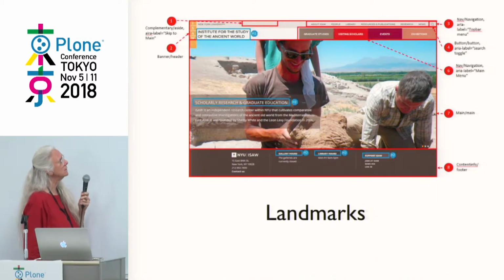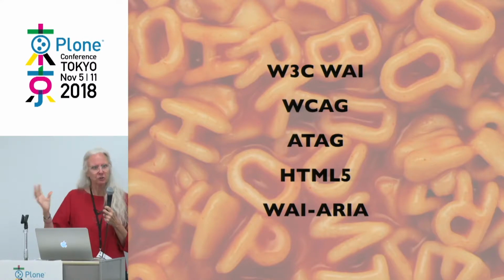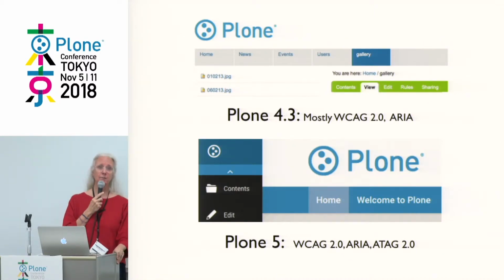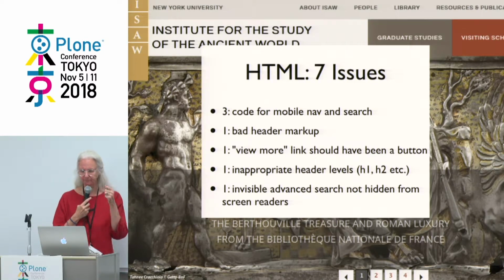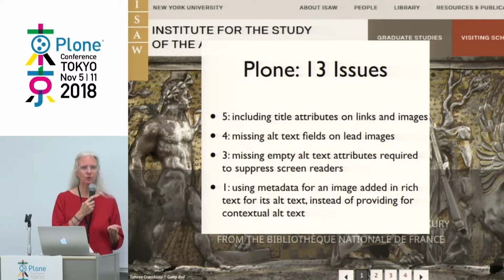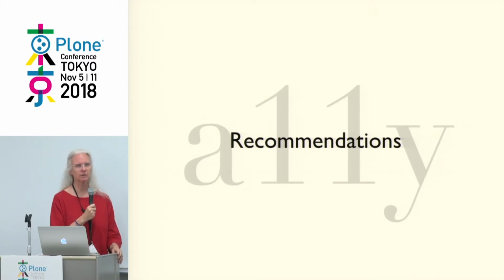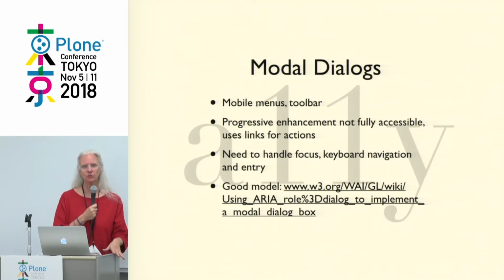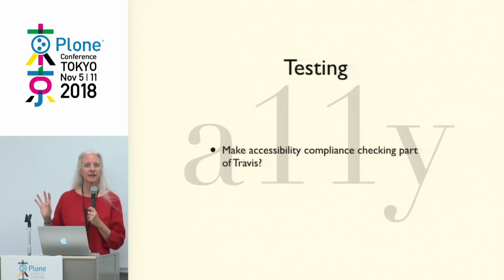2018 Day2 Accessibility in Plone: the Good, the Bad, and the Ugly by Sally Kleinfeldt